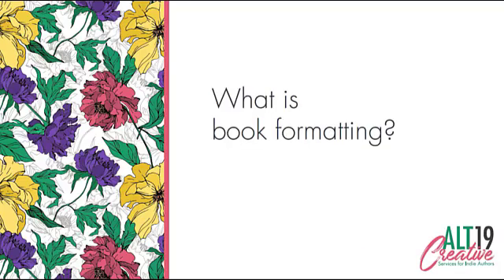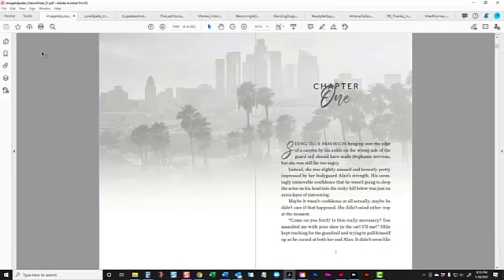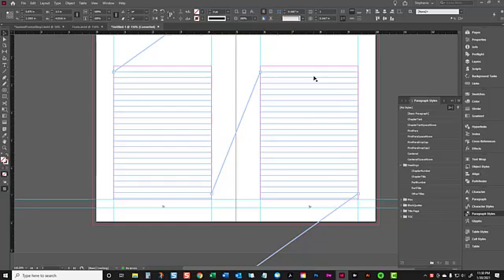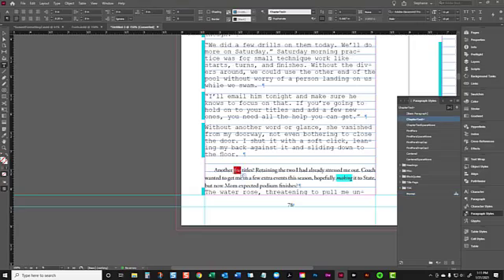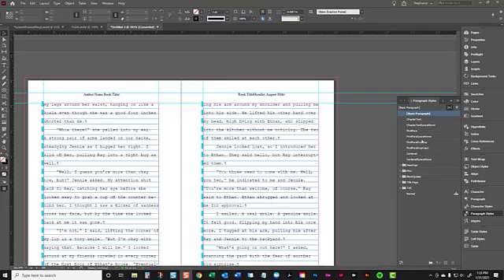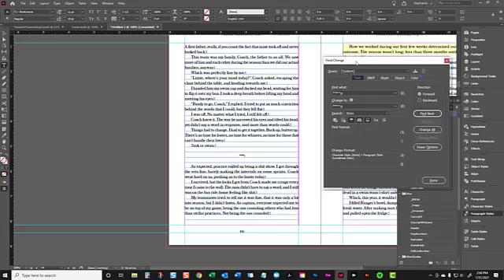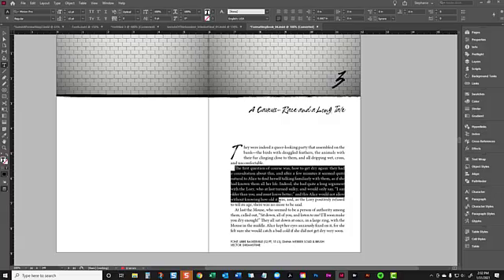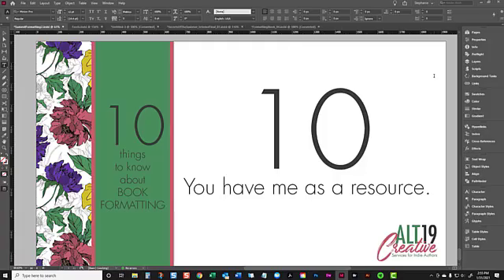10 Things to Know About Book Formatting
This is a presentation I did for a book conference back in 2020. Most is still very relevant!